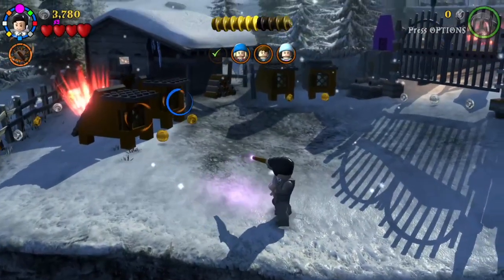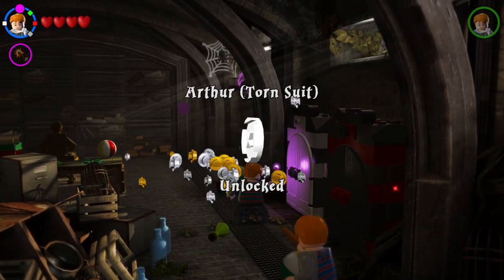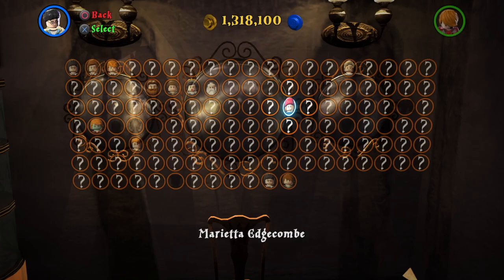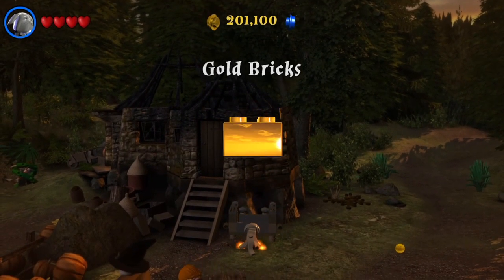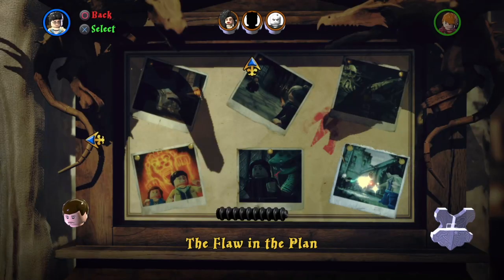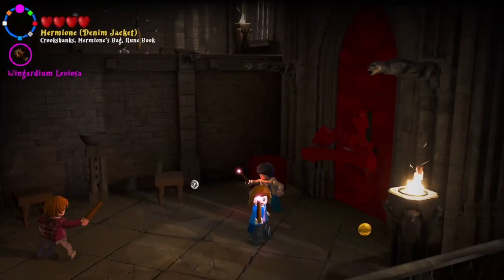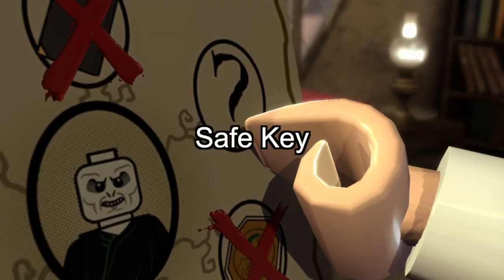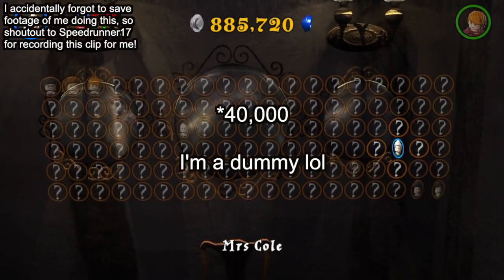Free Play Fundamentals #2: Lego Harry Potter Years 5-7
Welcome back to Free Play Fundamentals, a series where I guide you through various Lego games by recommending the characters you should purchase in order to complete the Free Play and Free Roam sections of each one! Today's episode covers Lego Harry Potter Years 5-7, the second and final game in the Lego Harry Potter series.

Chapters:
0:00 - Intro
0:46 - Abilities Rundown
1:05 - Spanner (Arthur Weasley)
2:00 - Ravenclaw, original release only (Marietta Edgecombe)
2:46 - Ravenclaw, Lego Harry Potter Collection only (Luna (Lion Head), Rowena Ravenclaw, Lockhart (Straitjacket))
3:11 - Very Strong (Fang)
4:17 - Dark Magic, original release only (Grindelwald (Old))
6:11 - Dark Magic, Lego Harry Potter Collection only (Salazar Slytherin)
6:39 - Safe Key (Mrs. Cole)
7:41 - Outro

Shoutout to Speedrunner17 for recording footage of Mrs Cole's unlock location, check out their channel here (since YT won't let me tag it for some reason)